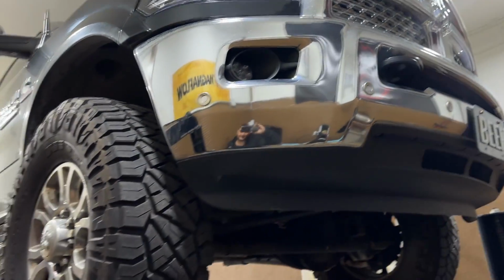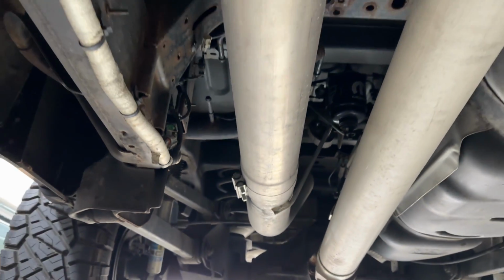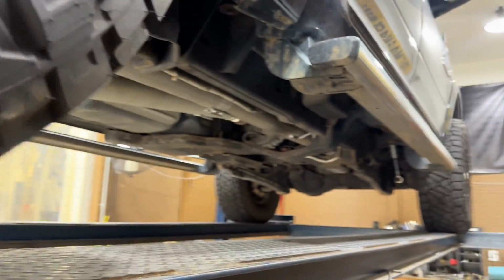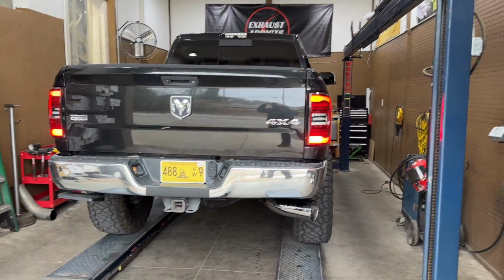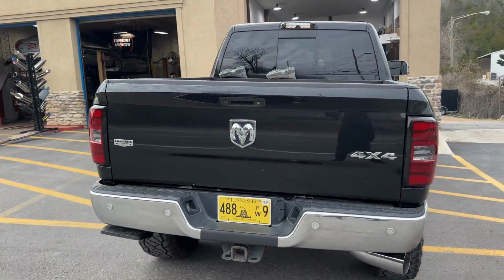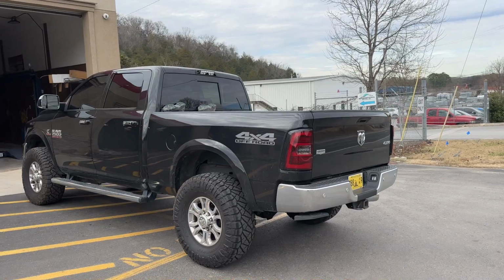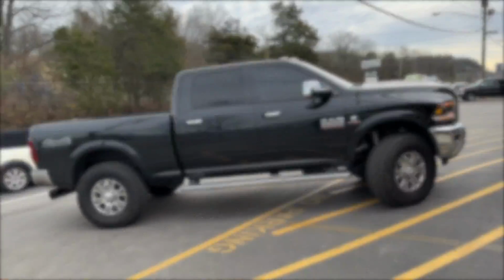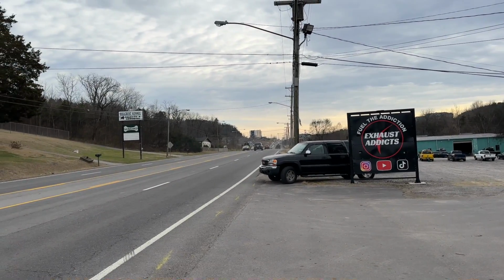2017 RAM 2500 6.7L CUMMINS Turbo Diesel STRAIGHT PIPED!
Follow The Owner on Instagram!

2017 RAM 2500 6.7L CUMMINS Turbo Diesel STRAIGHT PIPED!

 0:00 Undercarriage
 1:06 Decibel Reading & Revs
 2:19 Interior Sound
 2:48 Drive Off